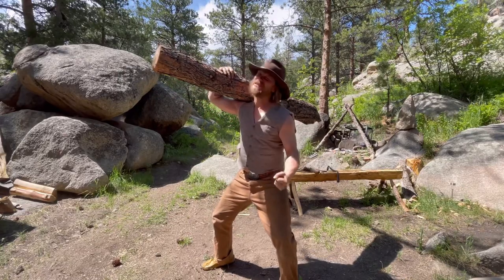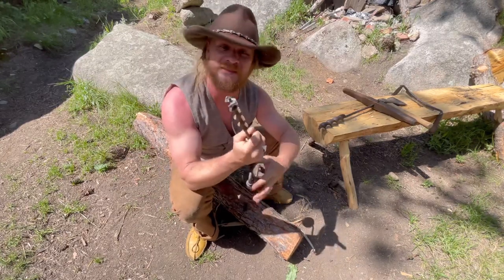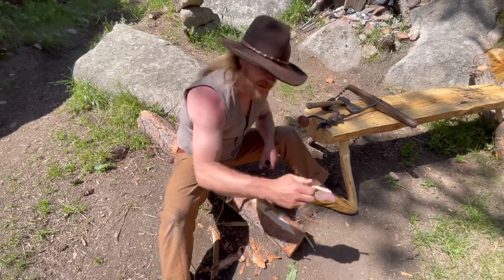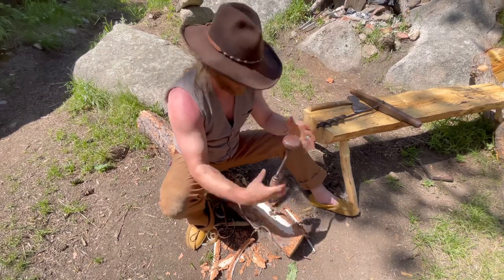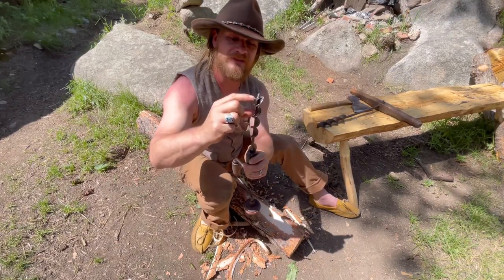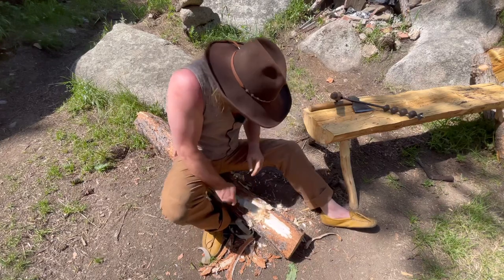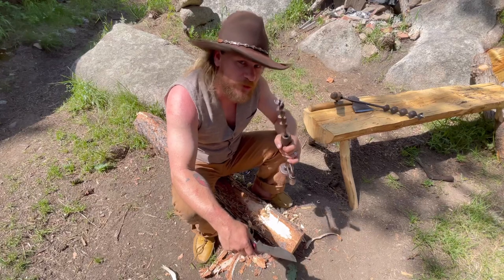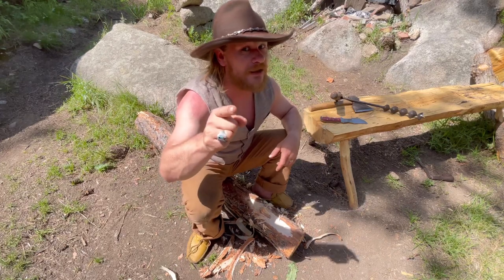Mountain Man how to: Hand Augers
This is just a quick primer on the use and importance of using a hand auger. This is an essential Wood tool and we need to keep this knowledge alive!